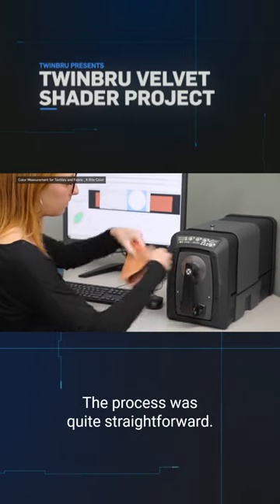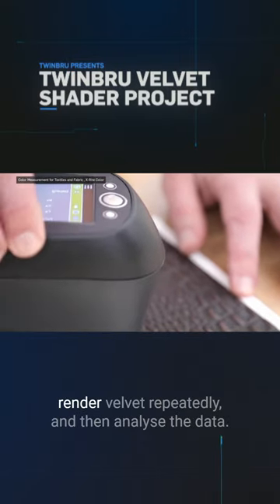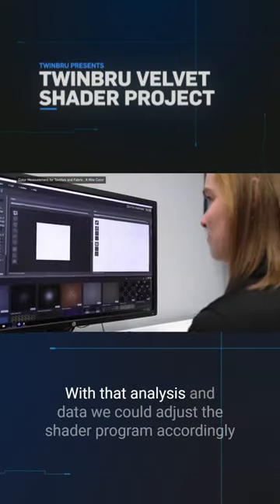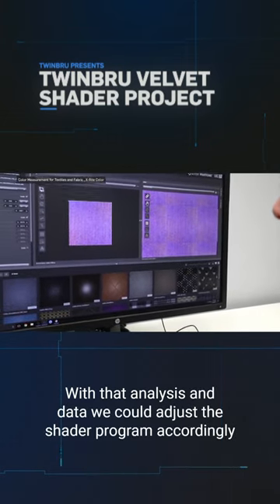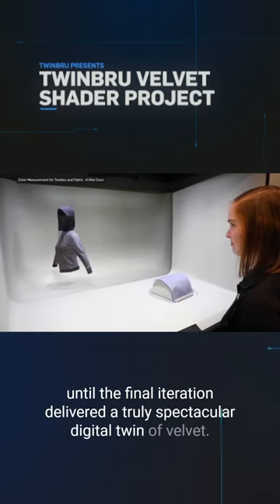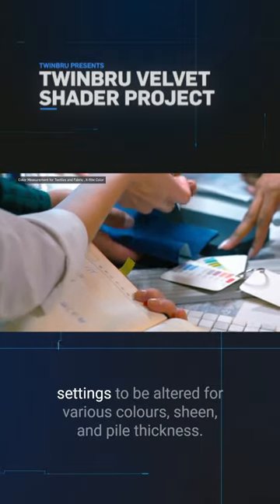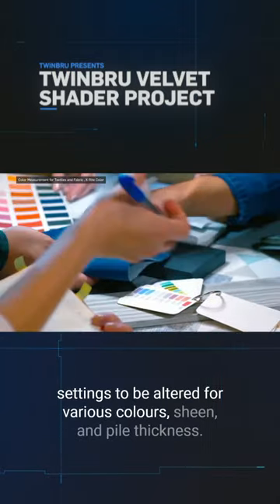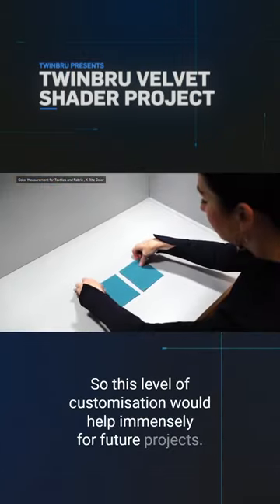We Created the Most Realistic Velvet Texture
At Twinbru, the solution for accurately digitising velvet was the development of a shader - a program that is effectively a mathematical model to calculate the appropriate levels of light, darkness and colour produced in a 3D render.

Learn more by watching the full episode.

Twinbru, the standard for digital fabrics.
Twinbru closes the imagination gap for customers by offering: a vast library of 3D digital fabrics that match the real Bru fabrics. Which are market ready, with a fully automated supply chain behind it. We sets the industry standard for digital fabrics, expecting them to be product realistic in photo realistic renders.